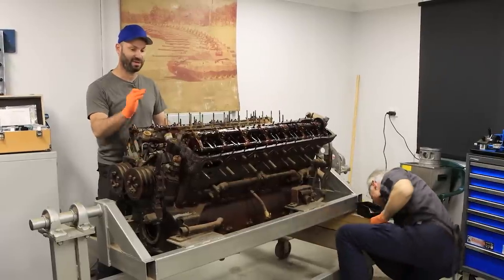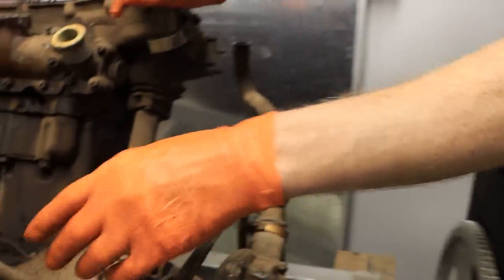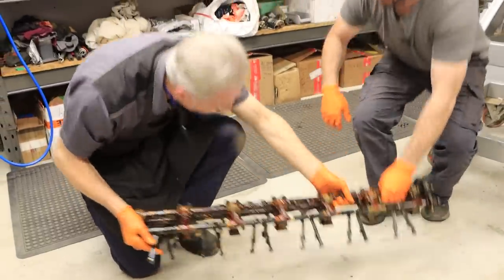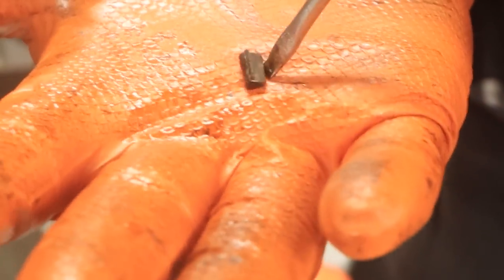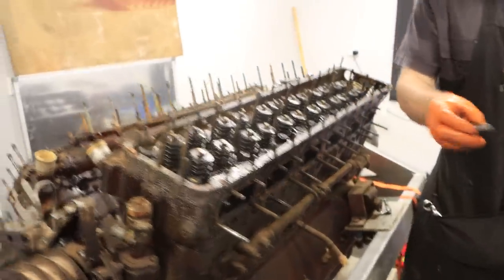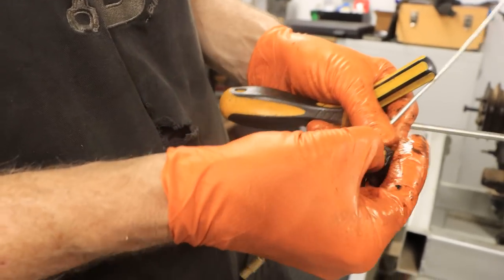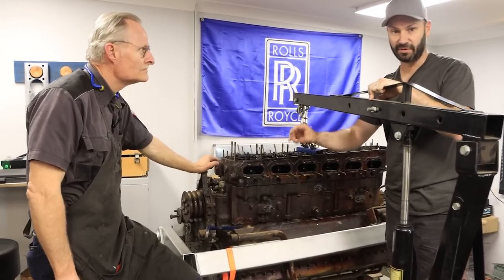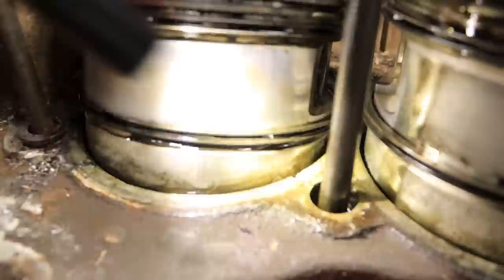Rolls-Royce 27 Litre V12 - Meteor Tank Engine Tear Down Part 3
Thanks guys for the Audio alert - it seems there was an upload bug - Round 2 now here and good!

Guys if you commented please post up again - Plushy01 we would like to know more about your Cent Tank build.

B bank off - pistons FINALLY exposed.

In this episode, we remove the valve train, cam shaft and a complete cylinder bank and expose the pistons. It's long, but exciting. The engine is starting to show how it looks inside and we are pleased with the results.